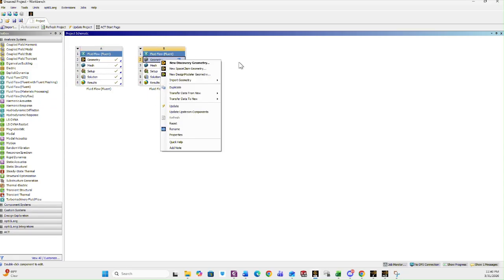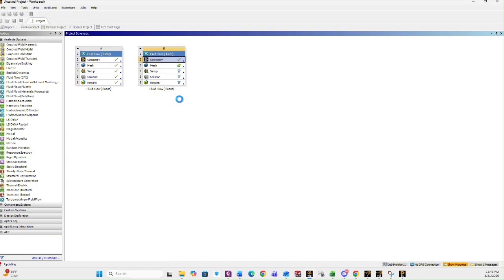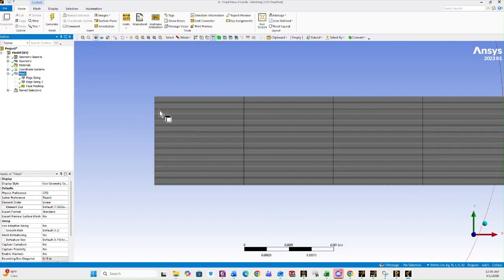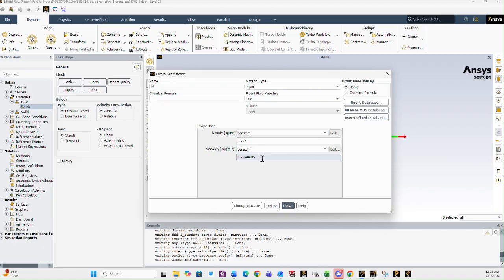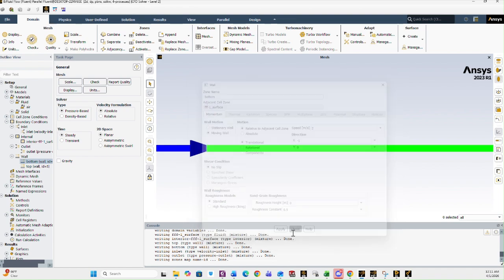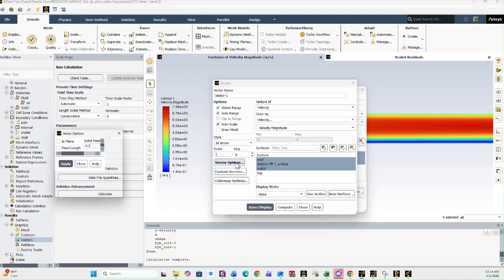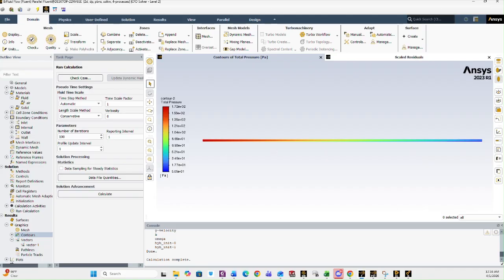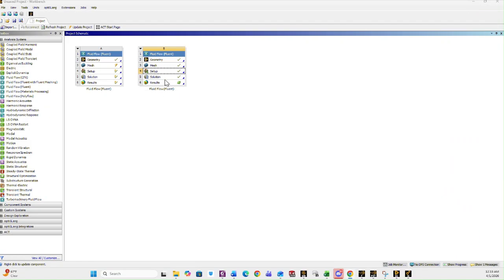project 3 aero